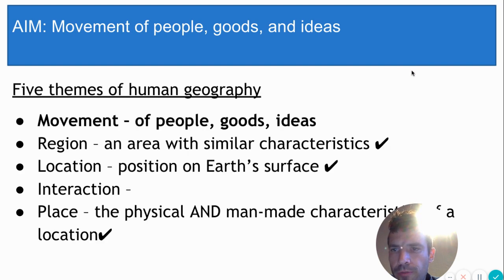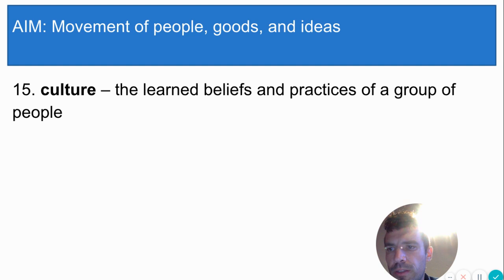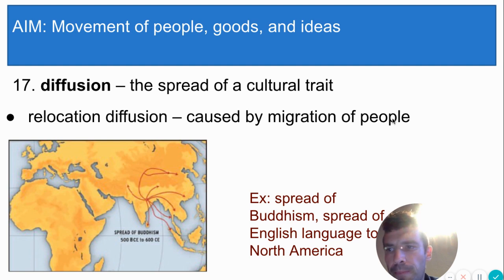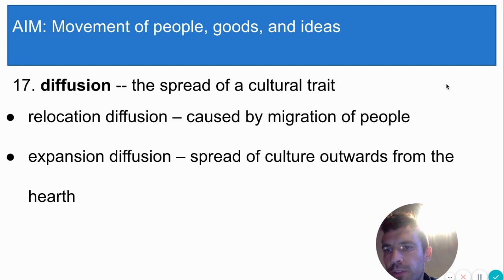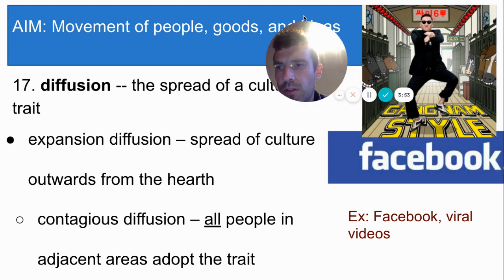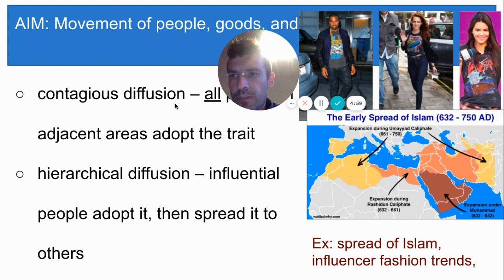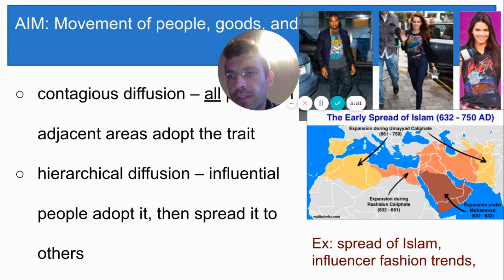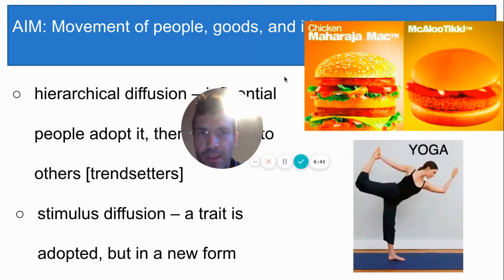7 Movement of people, goods, and ideas